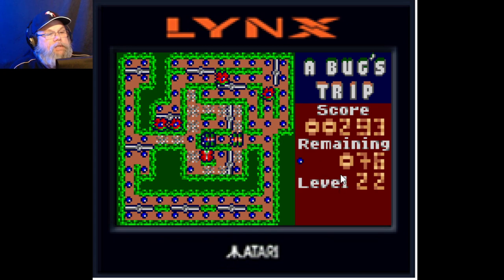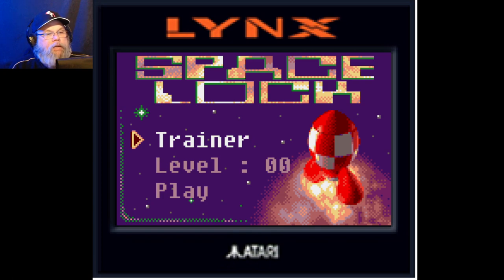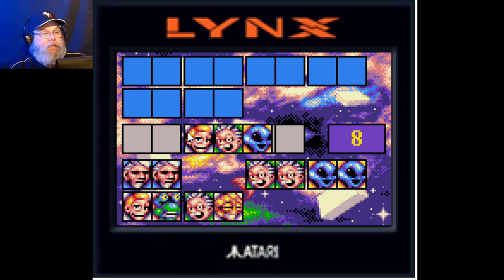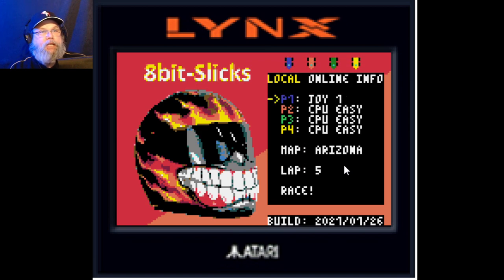New Games for the Atari Lynx Part 5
The Atari Lynx is a 8/16-bit handheld game console that was released by Atari Corporation in September 1989 in North America

Games

8-bit_D-Boy